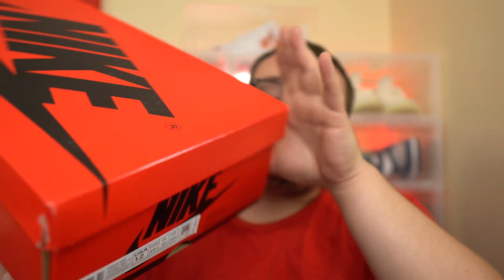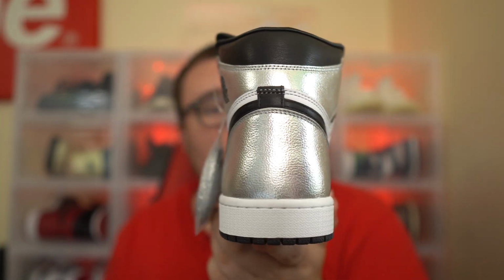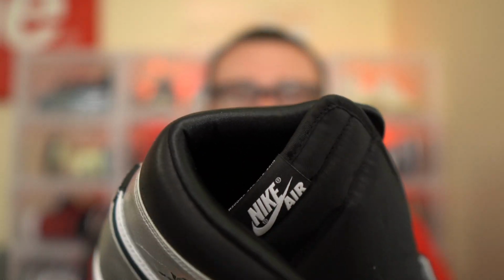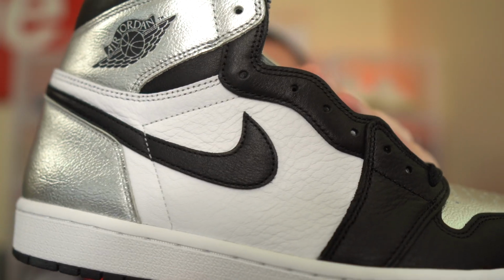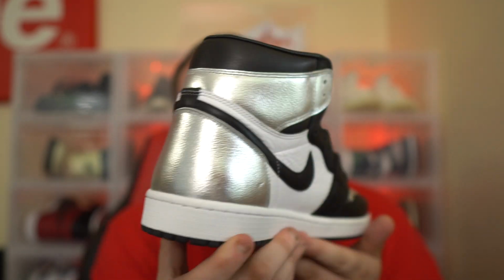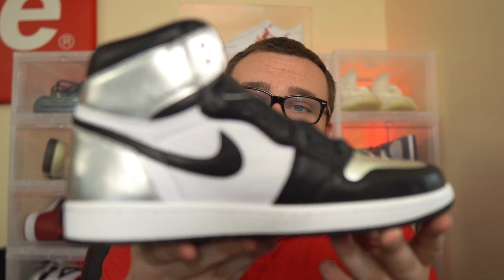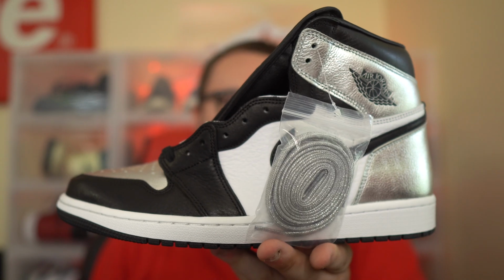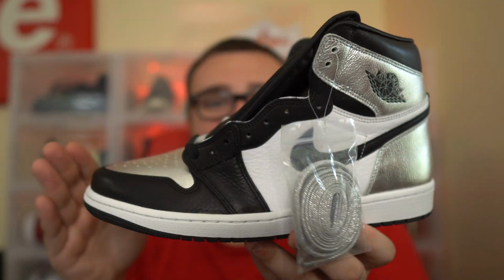BUY These Air Jordan 1’s NOW While The Prices Are Low!! 📉 (Will They Go Up?)